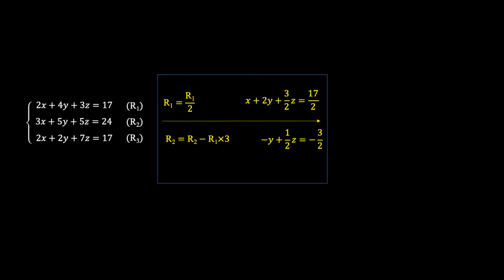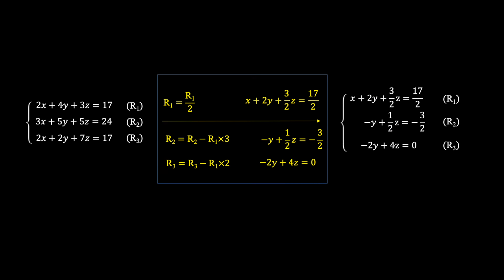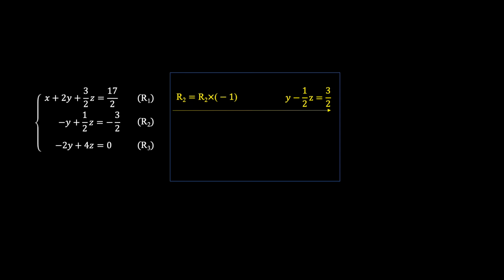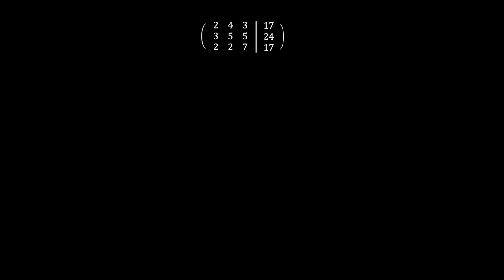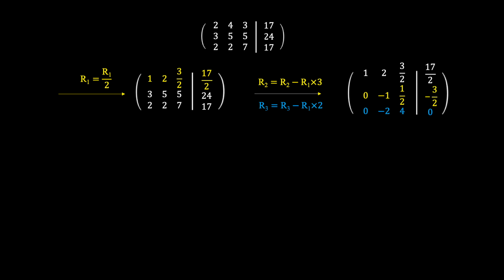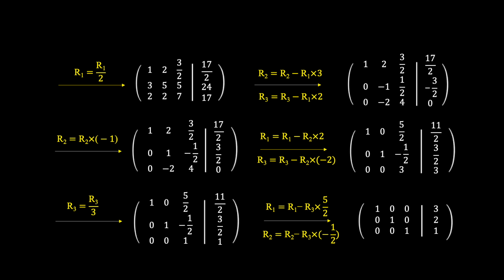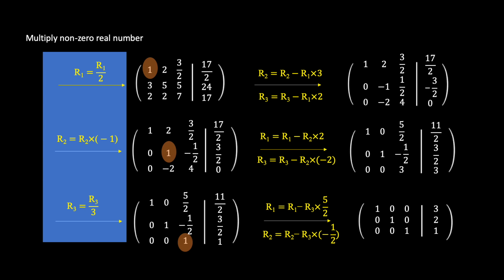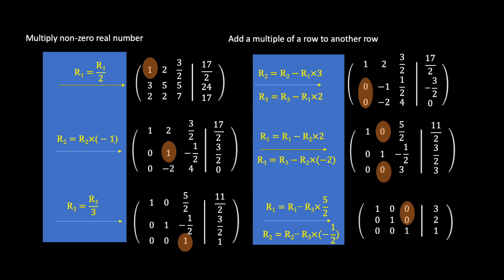How to Solve Linear Equations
This video talks about how to solve linear equations . Furthermore, we discussed how to solve linear equation through Gauss-Jordan elimination.
In this video, we compared use normal way and augmented matrix  way to solve linear equation system, and find that from the matrix way we can more clearly understand what happened in the process of each row operations. We took a solid example to demo this whole process.